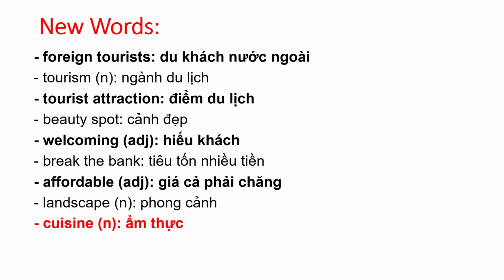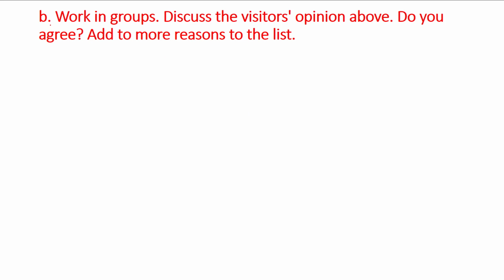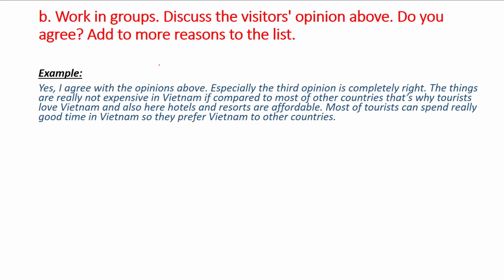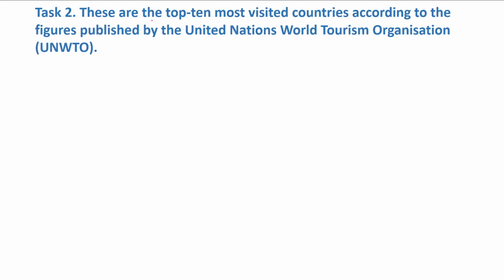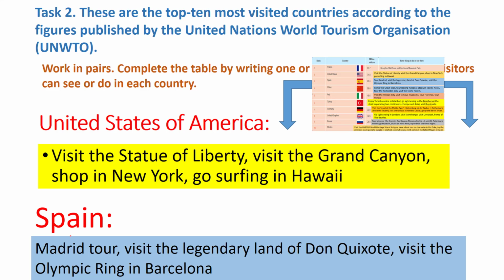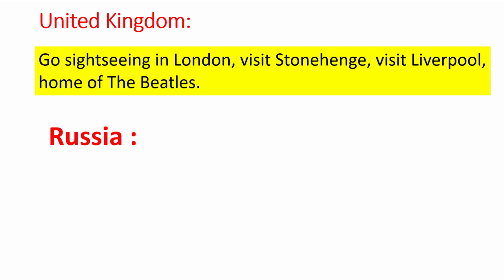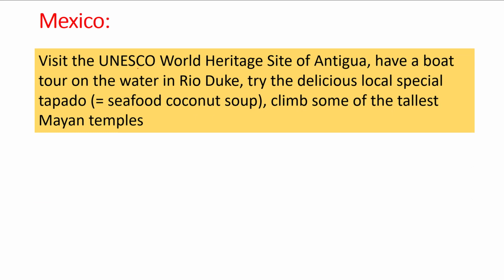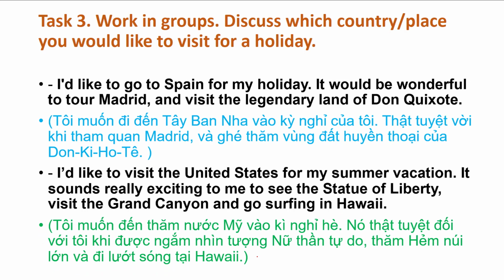Tiếng Anh lớp 9 Unit 8 TOURSIM COMMUNICATION . TUTORIAL. Tieng Anh lop 9 Unit 8 COMMUNICATION.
Tiếng Anh lớp 9 Unit 8 TOURISM Communication. TUTORIAL. Tieng Anh lop 9 Unit 8 COMMUNICATION.